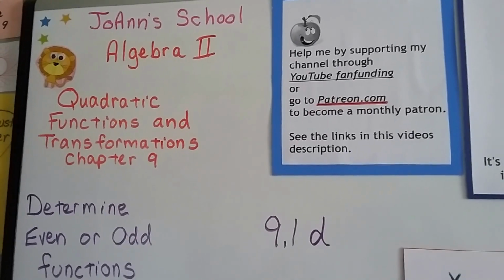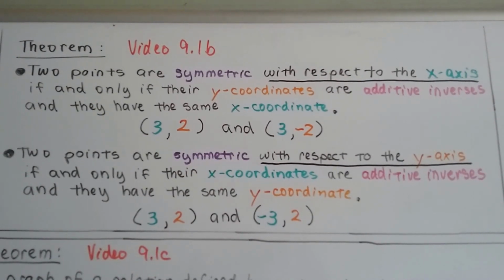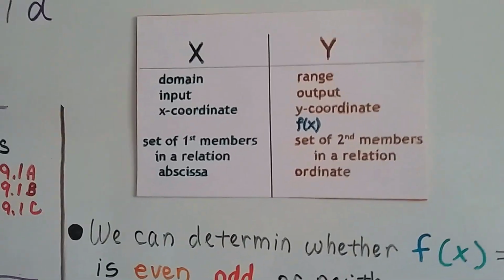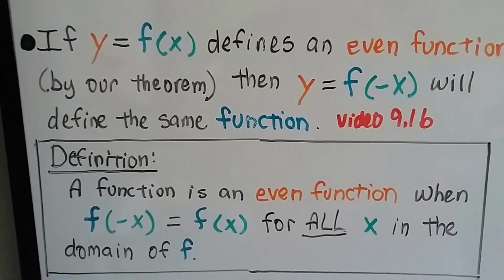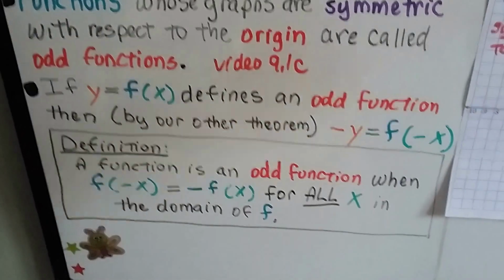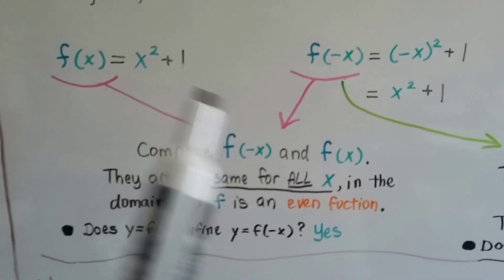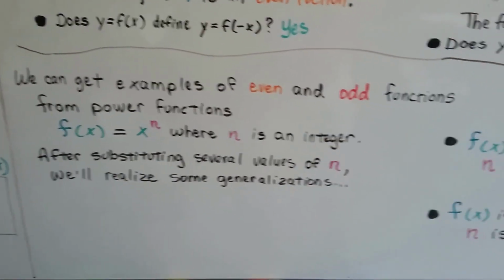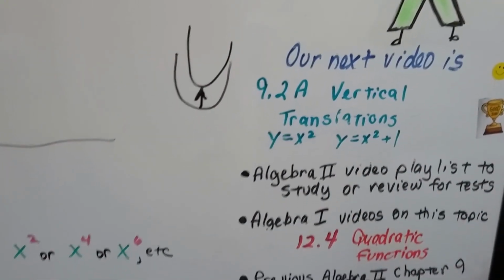Algebra II 9.1D, Determine EVEN or ODD Functions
An explanation of how to determine if a function is even or odd or neither. If y=f(x) defines and even function then y=f(-x) will define the same function.  If y=f(x) defines an odd function then -y=f(-x) will define the same function. Determining even or odd functions from power functions where f(x)= xⁿ.

JoAnn

You can help! Consider donating!